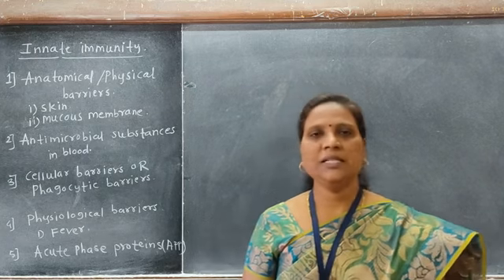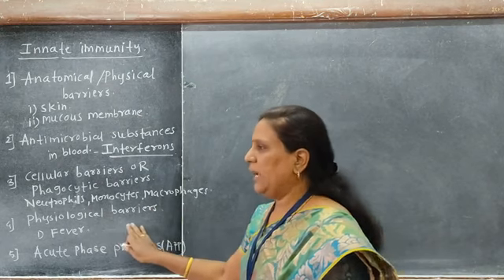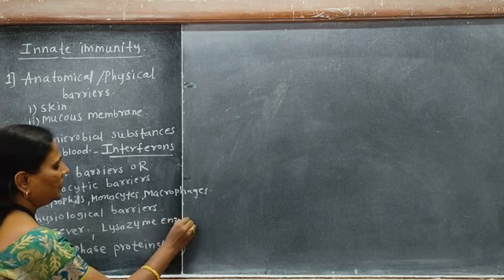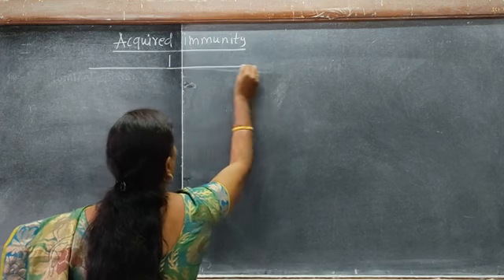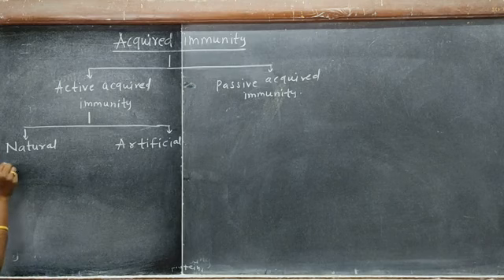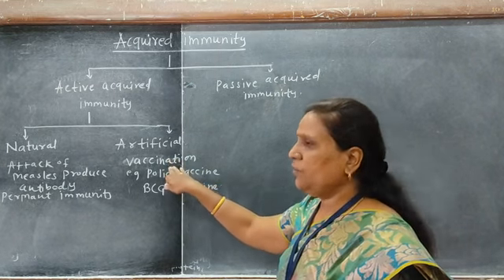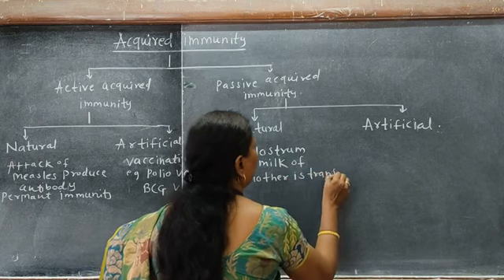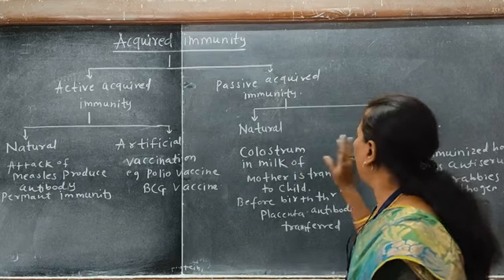Health and Diseases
Barriers of innate immunity and types of Acquired immunity